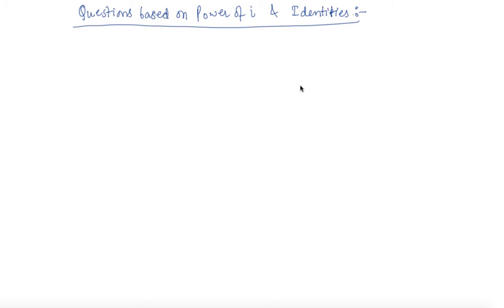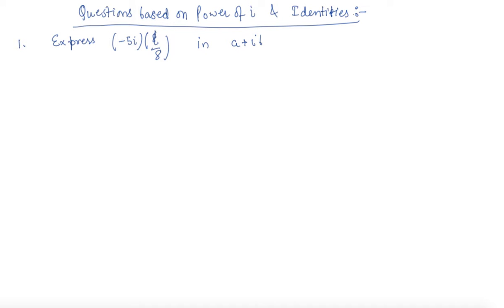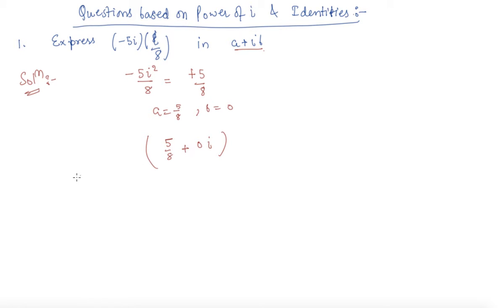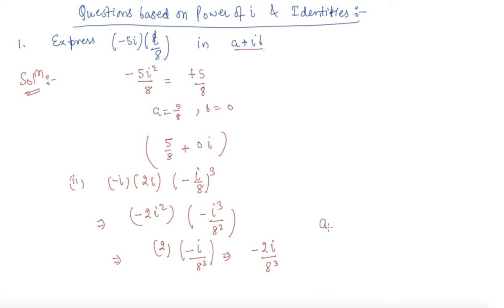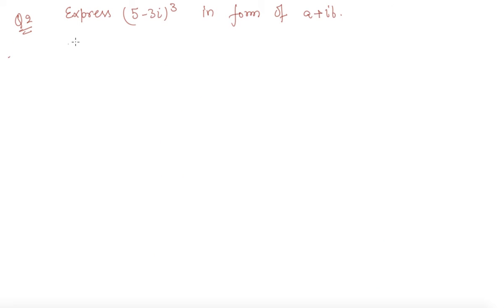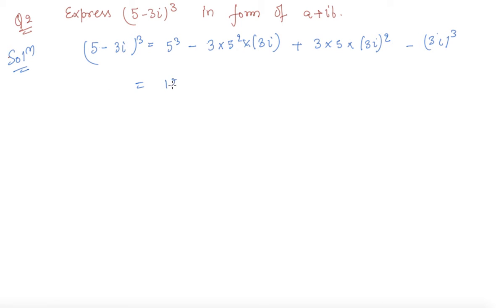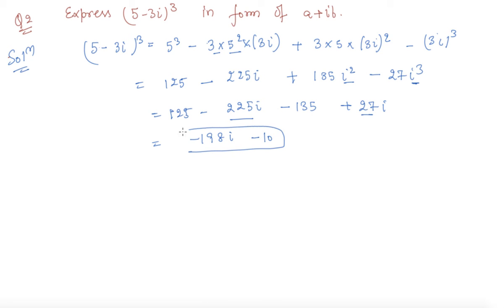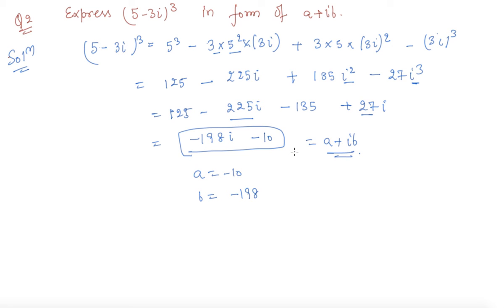Questions based on Power of I and Identities | Class 11 Mathematics Complex Numbers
Questions based on Power of I and Identities  | Class 11 Mathematics Complex Numbers and Quadratic Equations  by Sumit